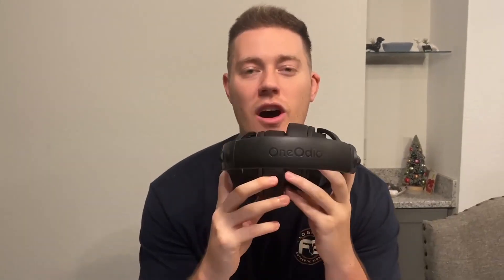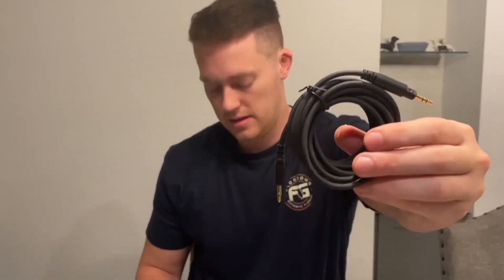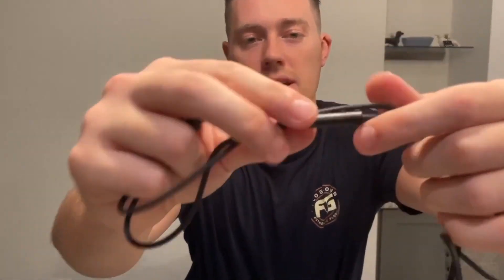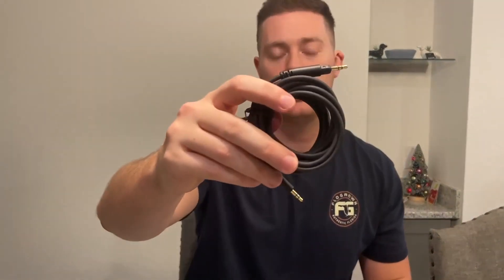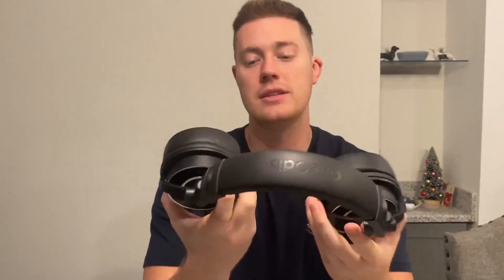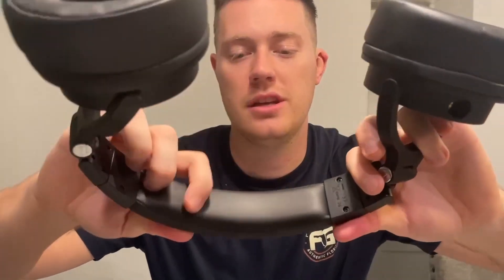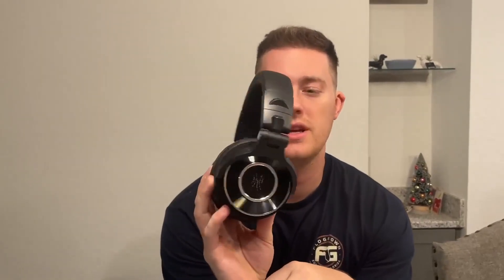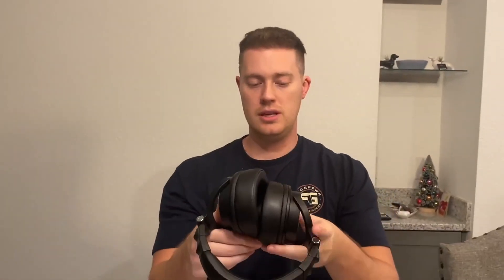Full Review of the OneOdio Montior 60 Headphones!